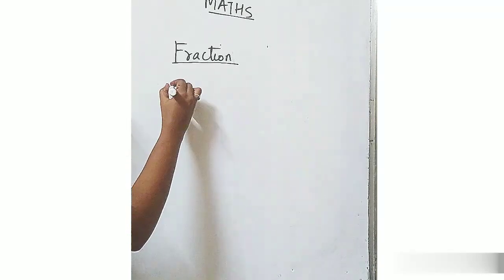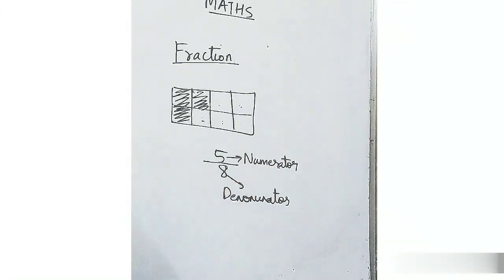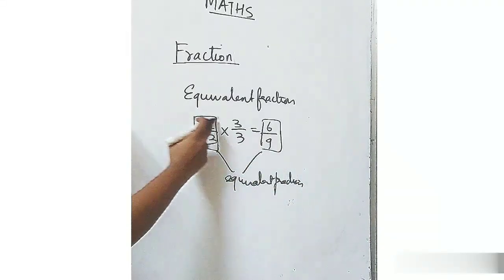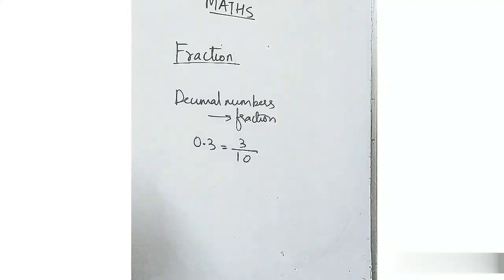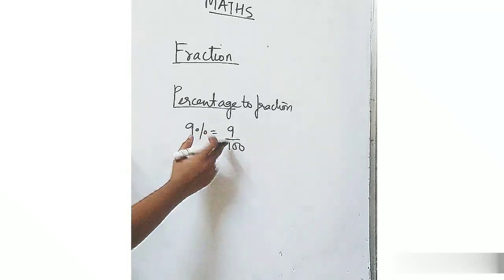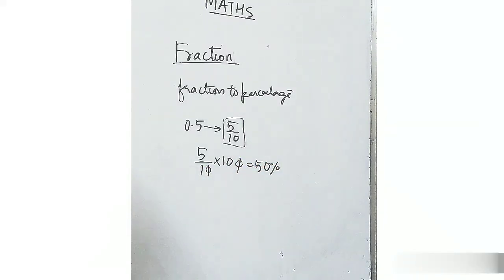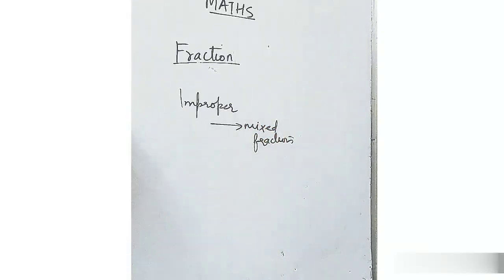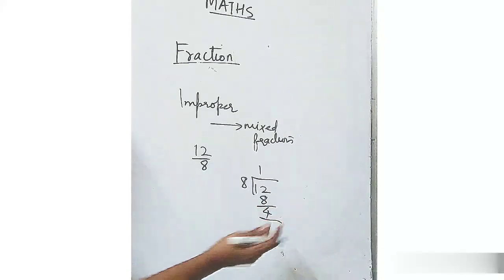Fraction IGCSE Part 1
Fractions, fraction decimals, decimals to fractions, percentages to fractions